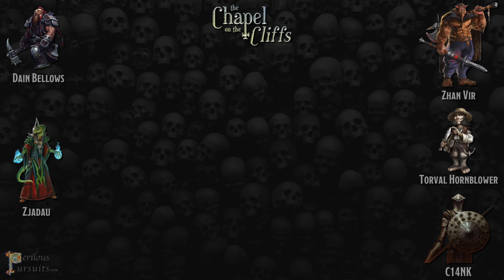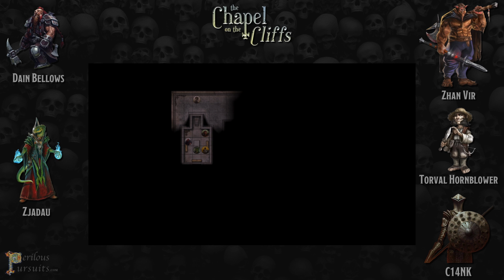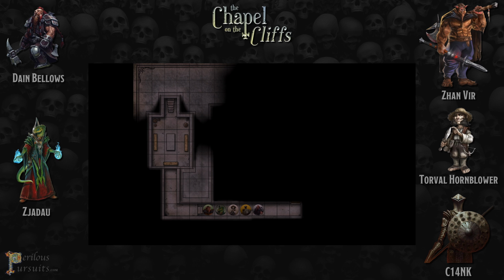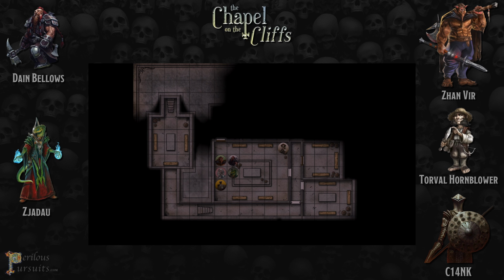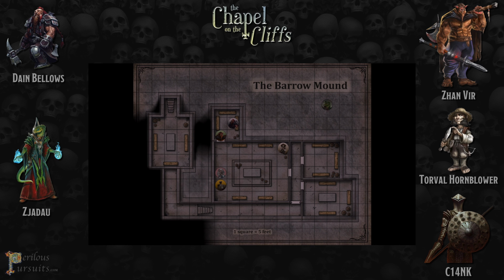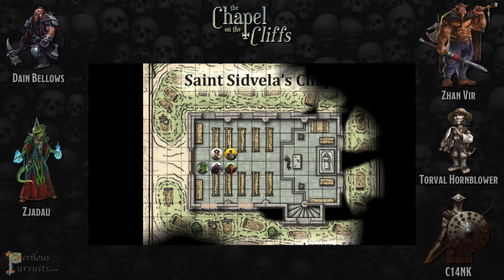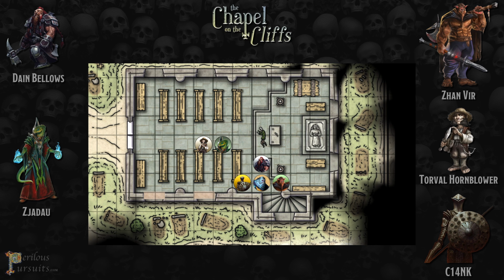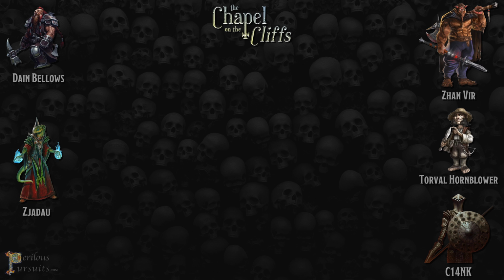The Chapel on the Cliffs Episode 4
In the finale to the Chapel on the Cliffs adventure, the party battles to end the curse of Kennmouth Bay.